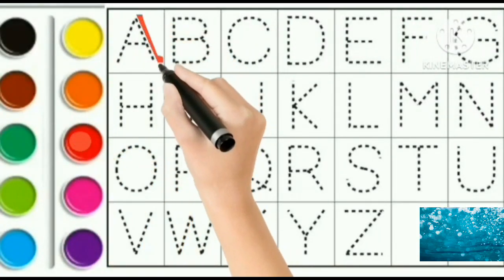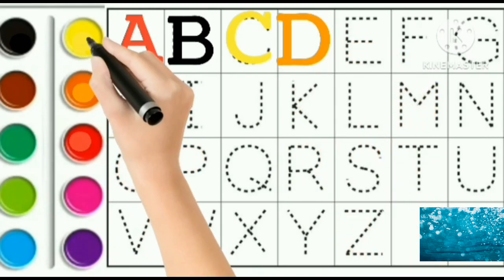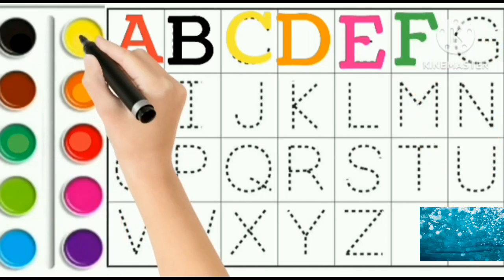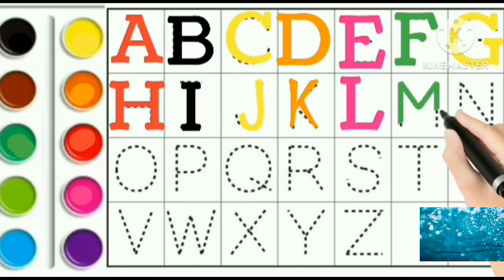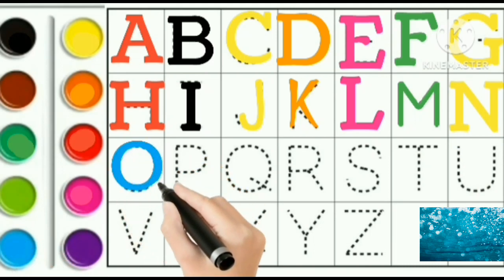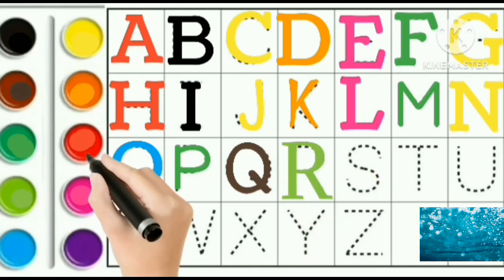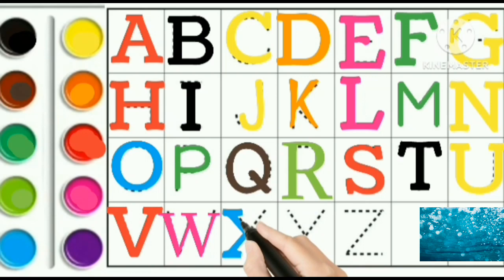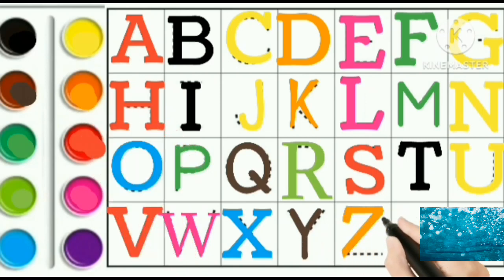A for apple | अ से अनार | abcd | phonics song | a for apple b for ball c for cat | 90